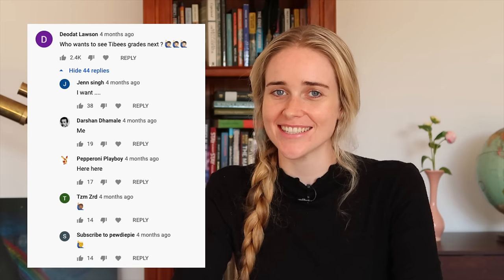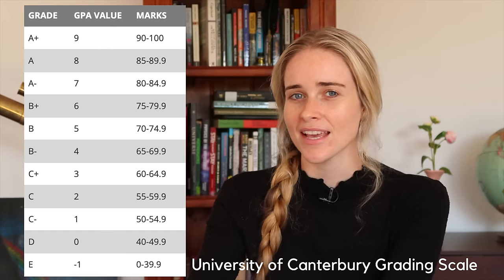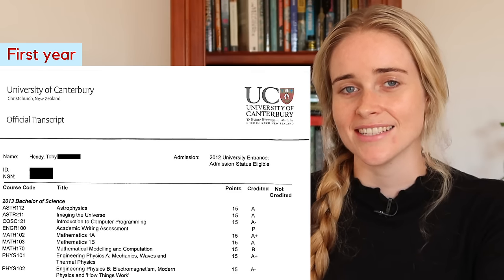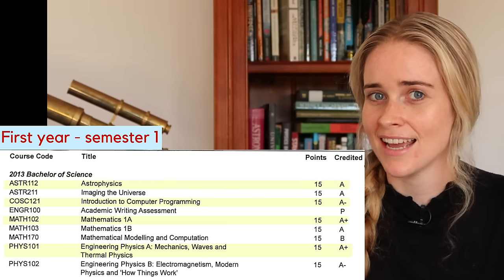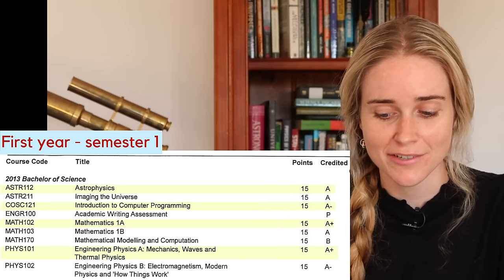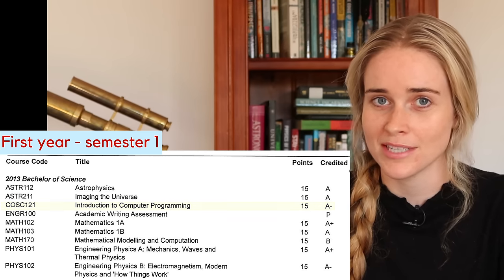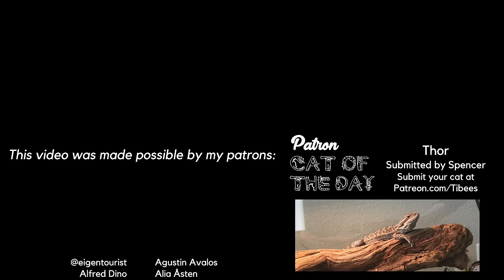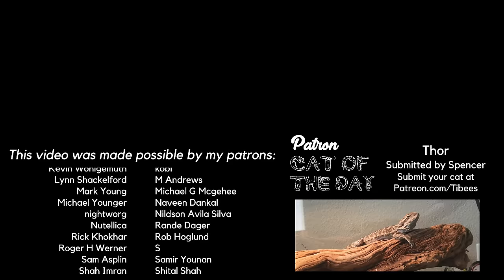Tibees' grades 👀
I've covered the grades of historical figures so it's only fair to show you some of my own grades. These are from my Undergraduate degree, a Bachelor of Science majoring in Physics & Mathematics.